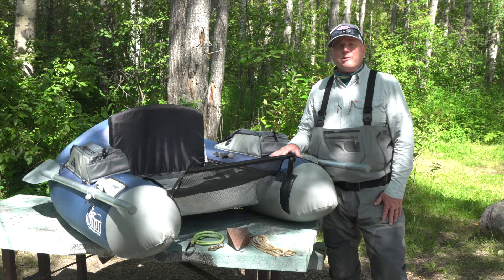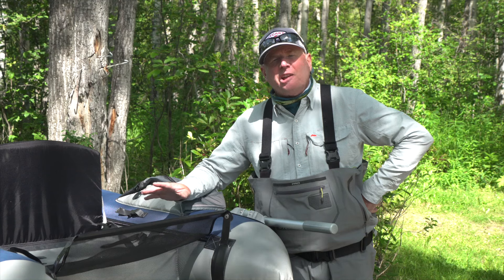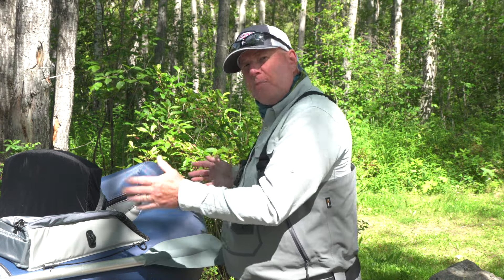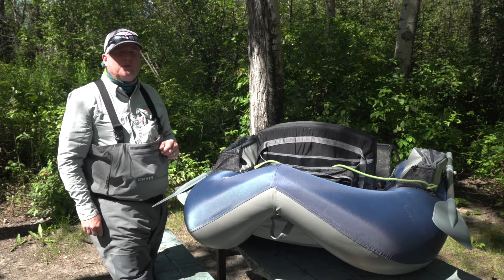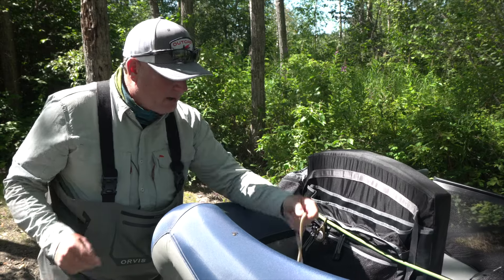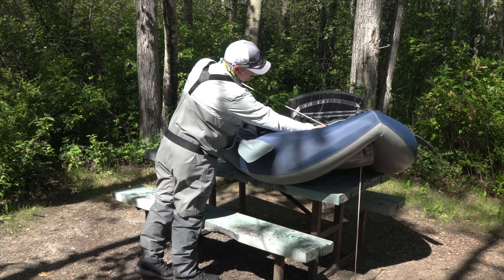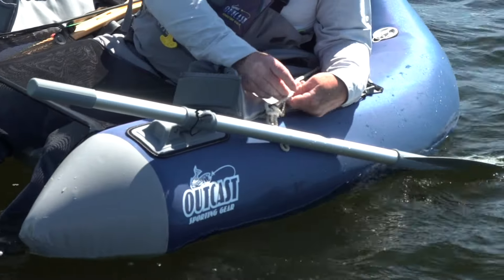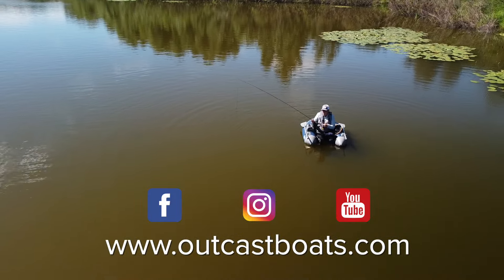Fishing Tips with Phil Rowley - How to Anchor a Float Tube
In today's Fishing Tips with Phil Rowley, you'll learn the best tips and tricks for anchoring your float tube.

P.S.
Have you heard about OSG’s other sister company AIRE Environmental? Their products protect our rivers from pollution.